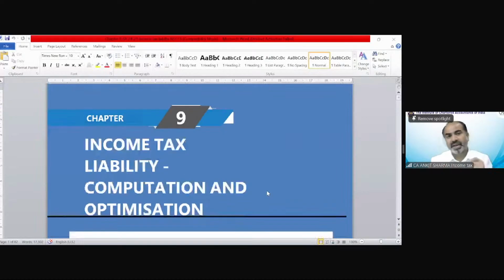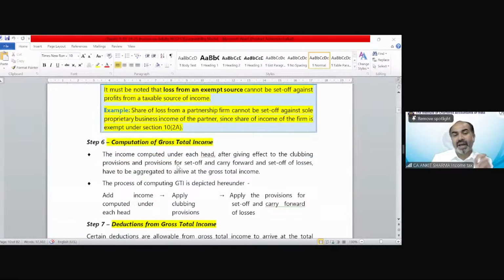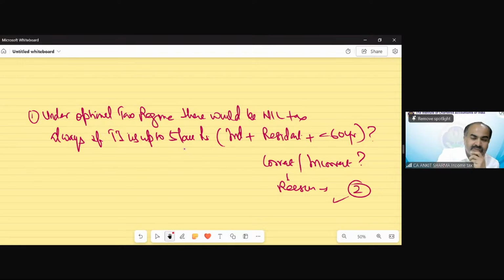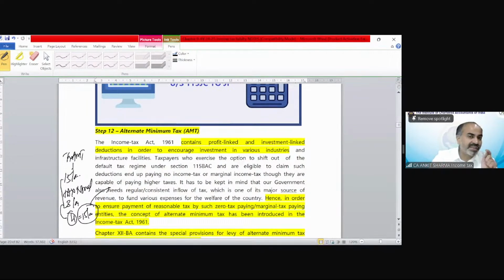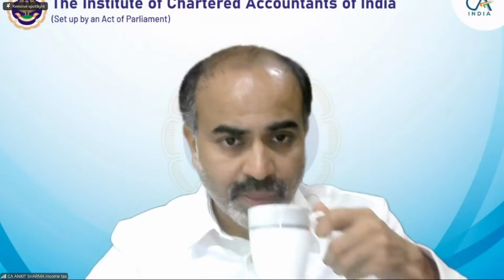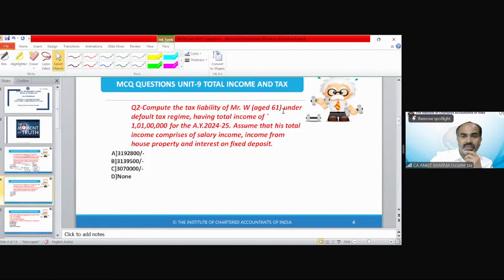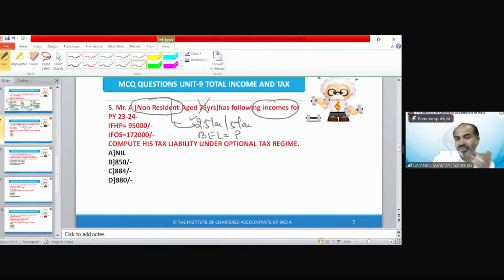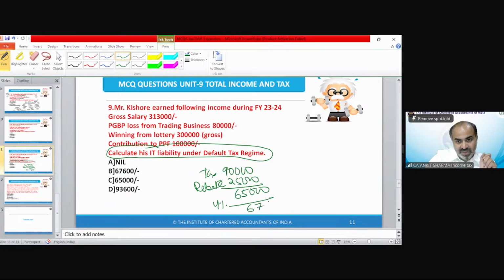Intermediate Paper-3A:ITL | Topic: Computation of total income and tax...| Session 2 | 21 Nov, 2024